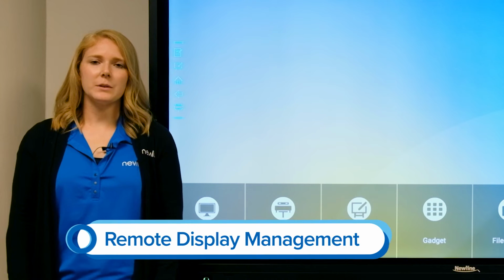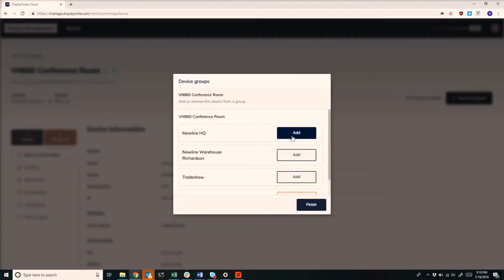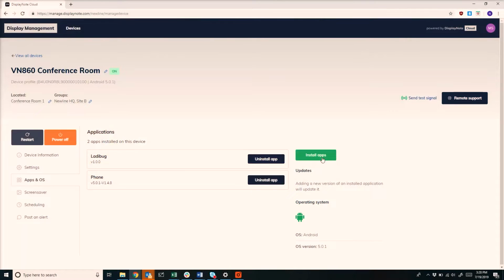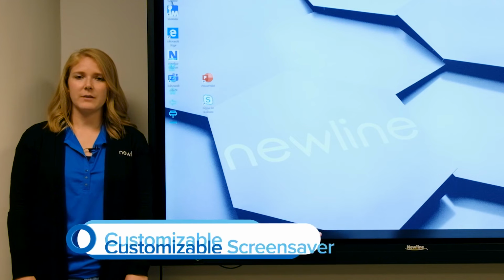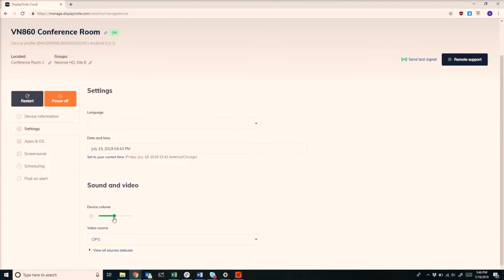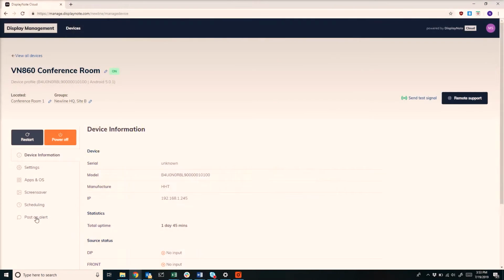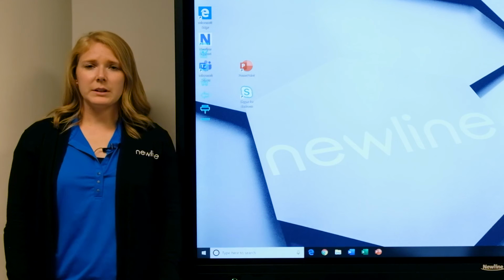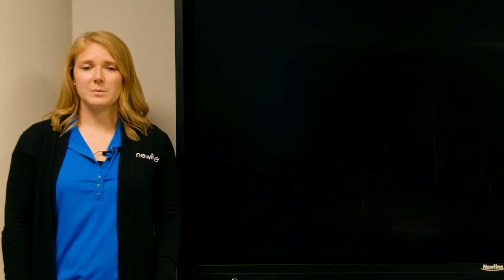TUTORIAL : newline Display Management - Solution Overview, 2019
Centrally manage your Newline interactive displays in any location through a secure and dedicated web portal. Easily manage and deploy apps, configure Newline display settings, use the digital signage features or broadcast messages to all displays.